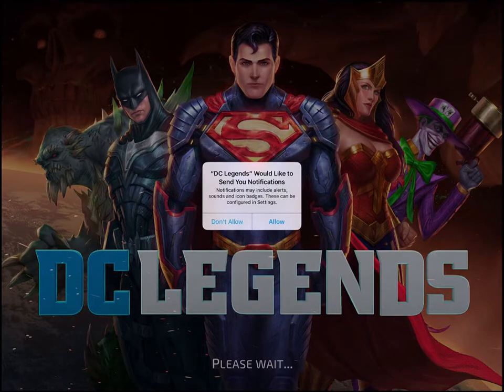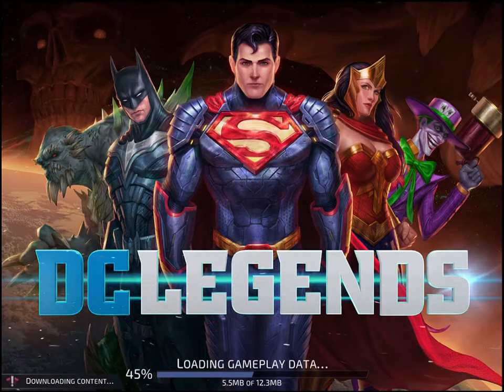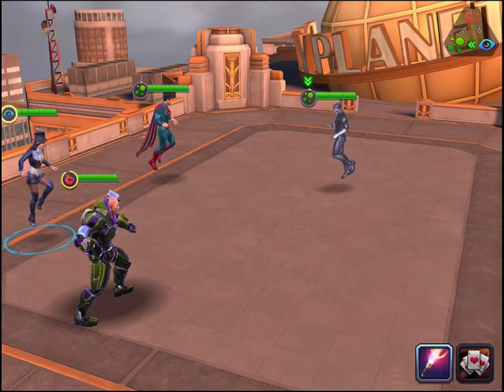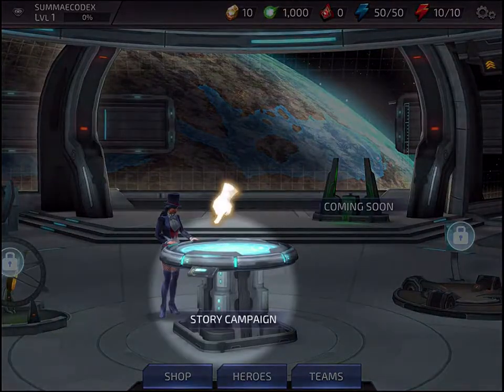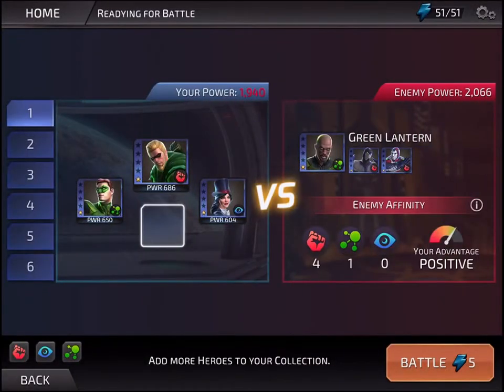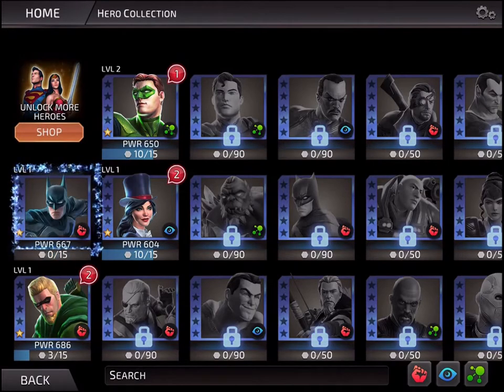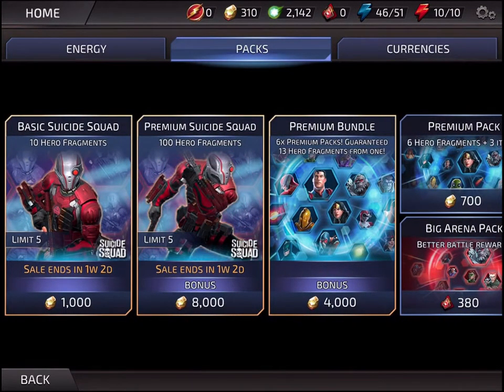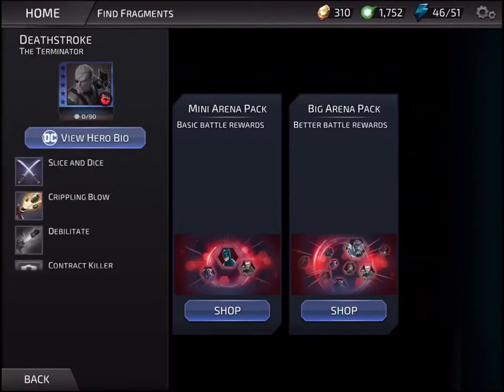First Time User Experience with Warner Bros' RPG DC Legends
Jon Jordan kicks off his time working through the tutorial of Warner Bros.' F2P squad-based mobile RPG DC Legends.